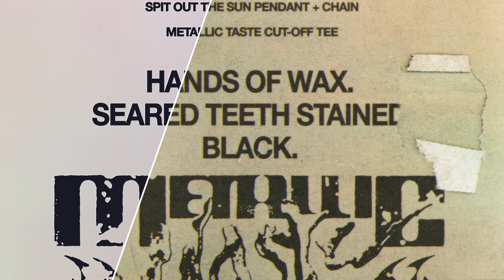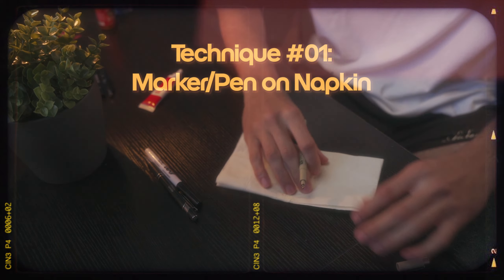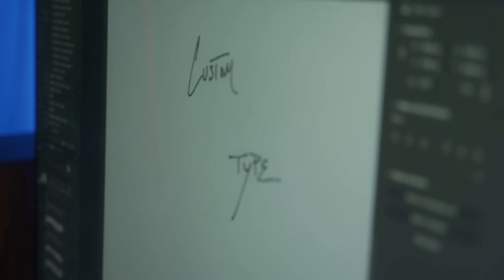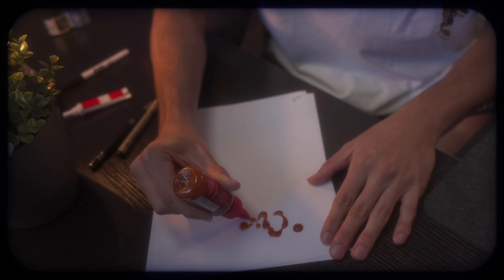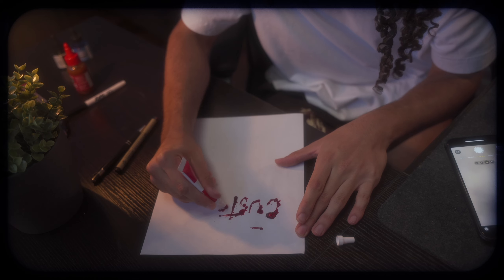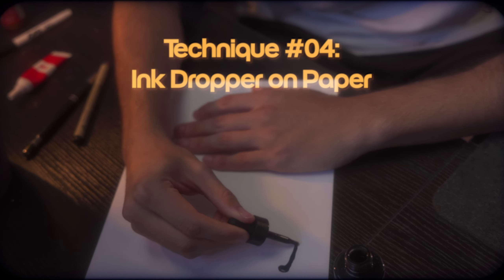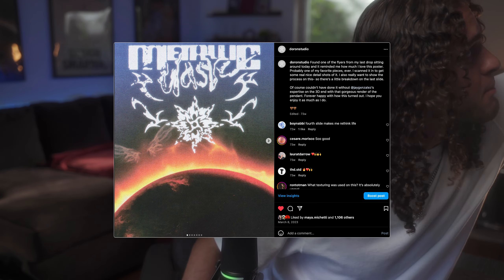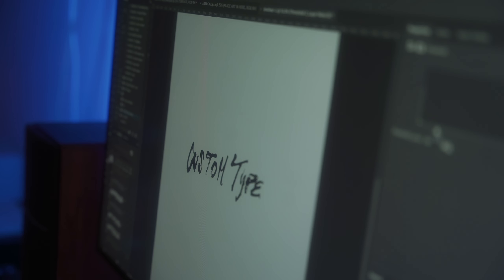My Top 4 Analog Techniques For Custom Drawn Type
I've been asked countless times "What font is that!?" - and sometimes it's not a font! It's custom drawn type, an easy and effective way to level up your work. In this video I count down my favorite techniques to get that rough, funky look.